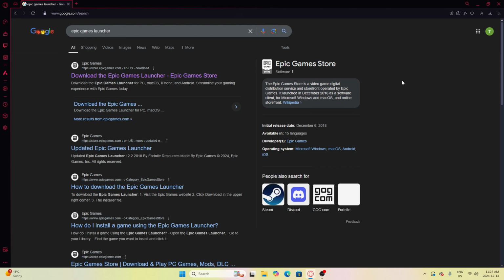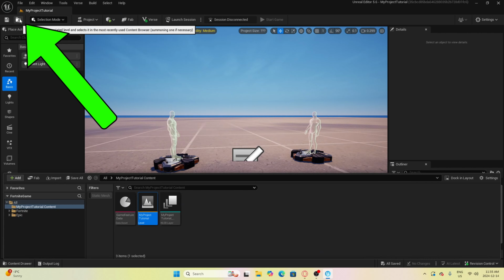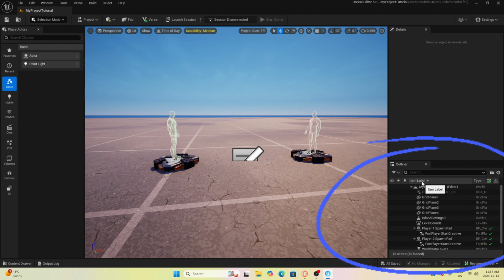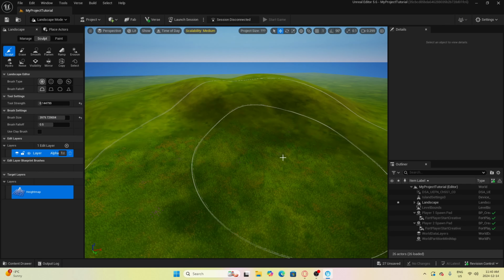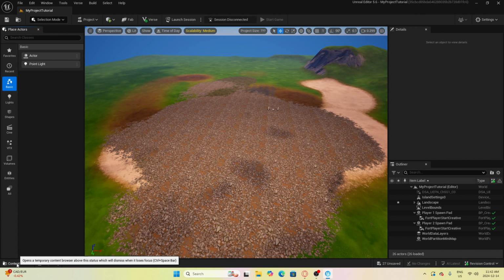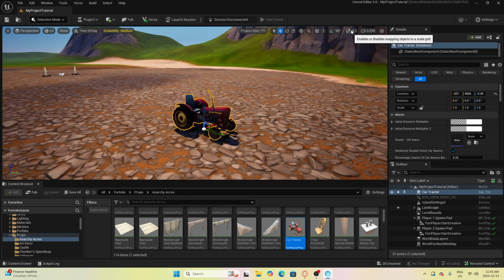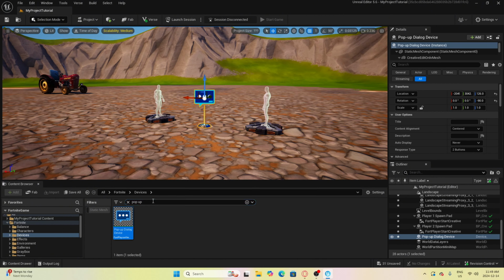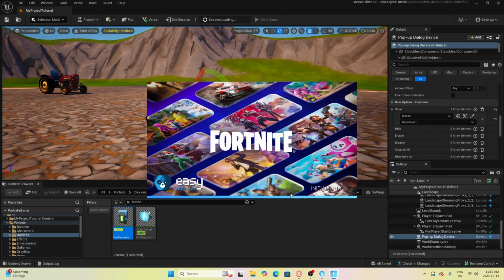UEFN Beginner Guide 2025 - Creative 1.0 to 2.0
Welcome to my beginner guide to UEFN (Unreal Editor for Fortnite) in 2025! If you're just starting out, I would suggest checking out my creative 1.0 beginner guide series first, then when you are ready, you can come to this beginner's guide that covers all the essential tools and techniques you need to start building amazing Fortnite experiences in UEFN. We go over the very basics in this video such as the Layout, Generating your basic Terrain, and Using your Content Drawer to bring in objects, how to move, rotate, and size your Objects. Join us as we dive into the world of UEFN and unlock your creative potential!